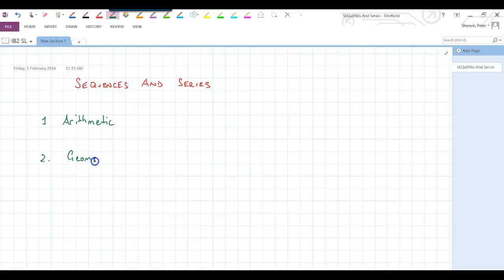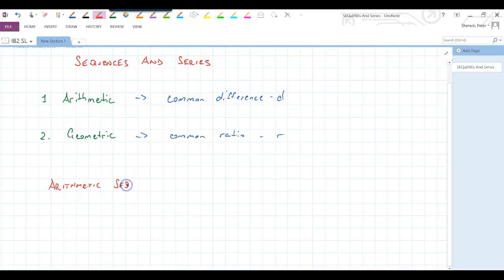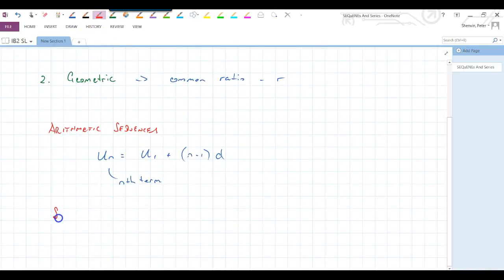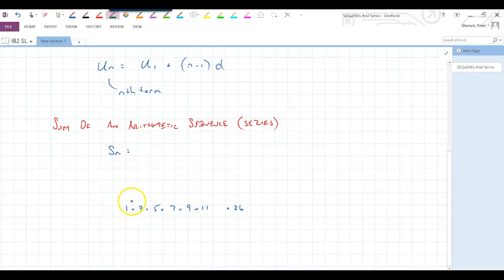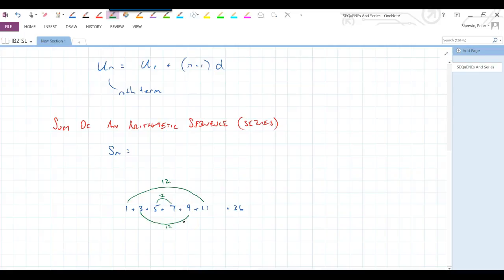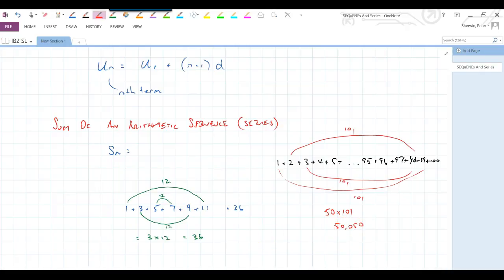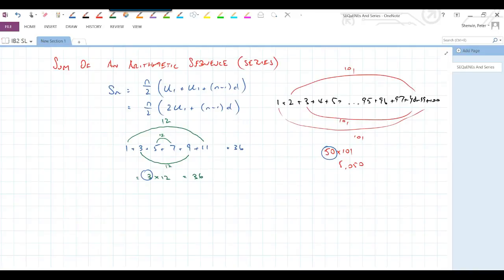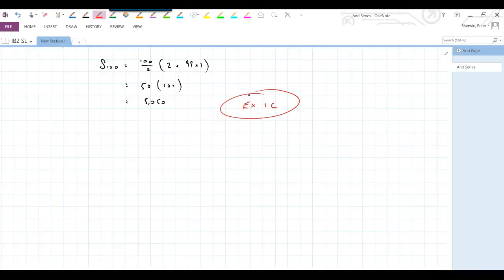Aritmetic sequences - nth term and sum